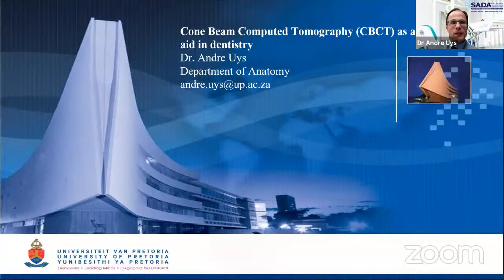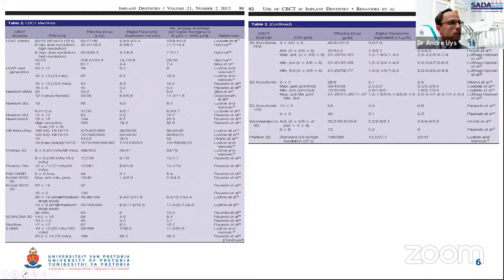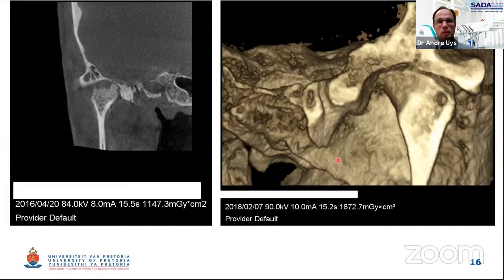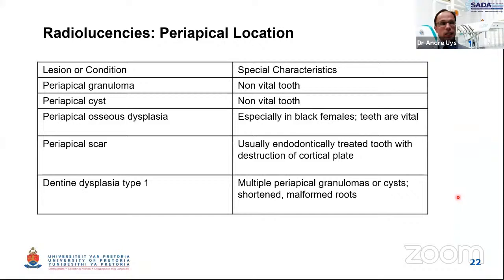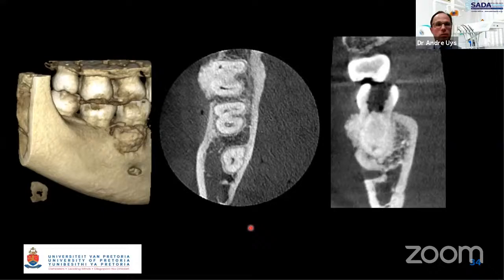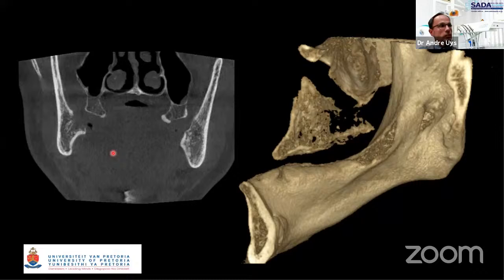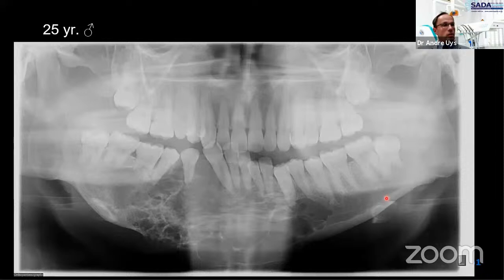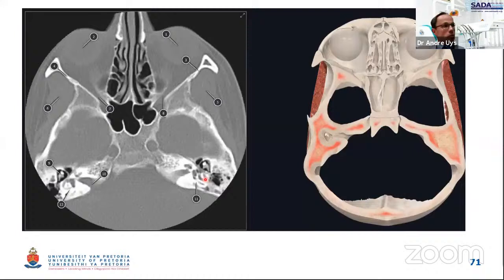Cone Beam Computed Tomography (CBCT) as a diagnostic aid in dentistry - Dr Andre Uys (WEB107)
Intra and extraoral radiographs are the backbone of dentistry. Unfortunately, due to their two-dimensional nature, they have numerous limitations and disadvantages. Cone-beam computed tomography (CBCT) adds a third dimension to the two-dimensional image. Conditions that remain undetected in two-dimensional imaging can be easily diagnosed with CBCT and, to a large extent, help with treatment planning and prognosis. Cases in which patients underwent two-dimensional intraoral/extraoral imaging and CBCT will be discussed. The advantage of adding a third dimension will be highlighted to improve the diagnosis, treatment plan, and prognosis.

Dr Andre Uys qualified at the University of Pretoria with a BChD in 2001. Dr Uys is currently a Senior Lecturer in Clinical Anatomy, Department of Anatomy, University of Pretoria.

Panelists
Dr Andre Uys, and Dr Thembeka Buleni (SADA MP Branch EXCO)

Interested delegates include
All Dental Professionals

Duration
45 minute lecture followed by 15 minutes Q&A session